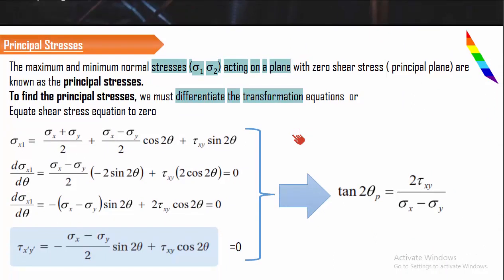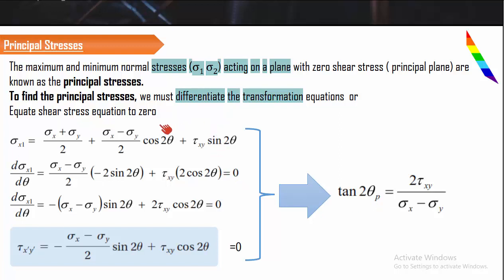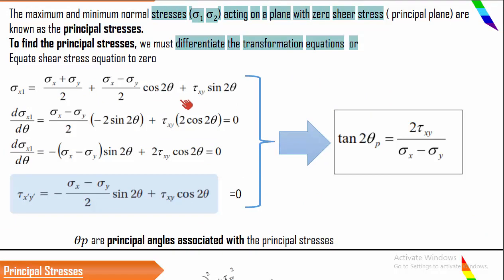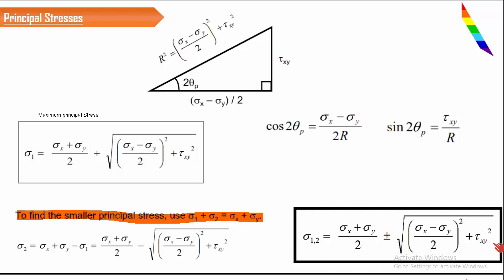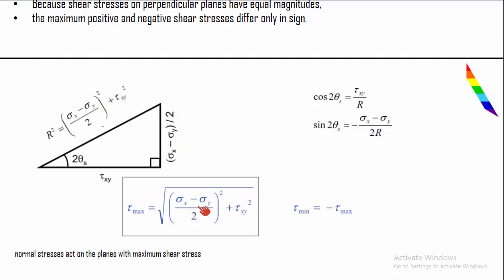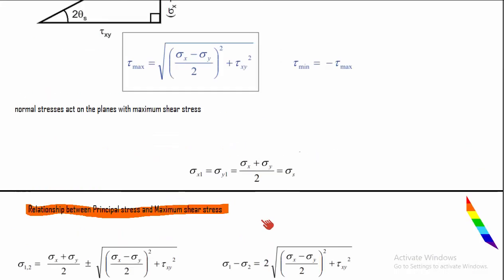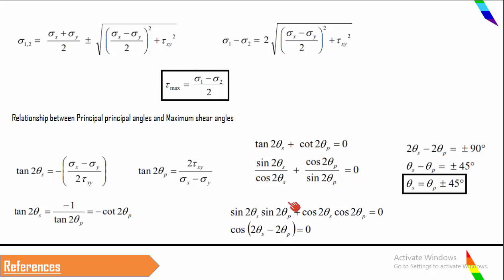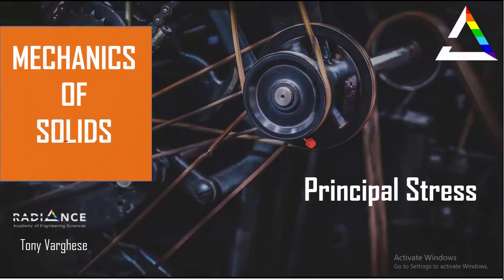Principal Stress/Maximum Shear Stress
Principal Stress/Maximum and minimum Shear Stress/Principal planes/Shear planes/Relation between Principal Stress,maximum Shear Stress and their planes